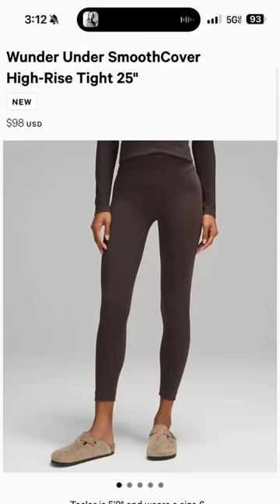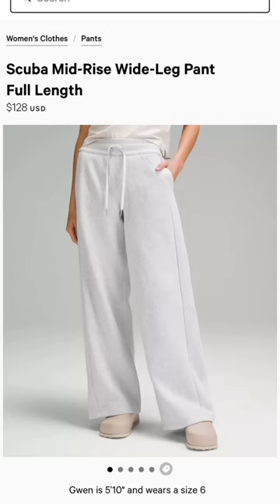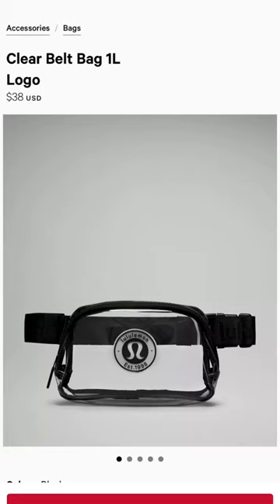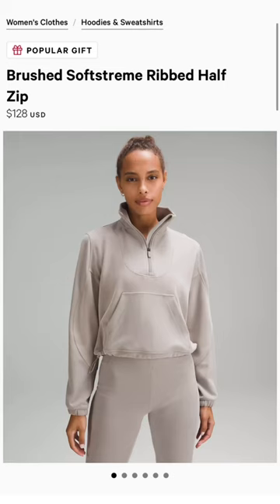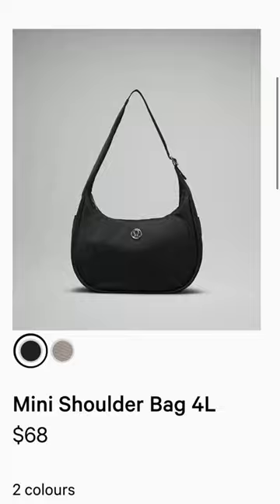my lululemon top picks for the year of new items!!!